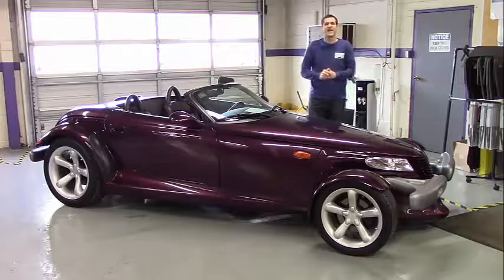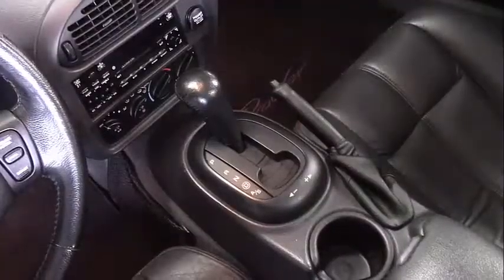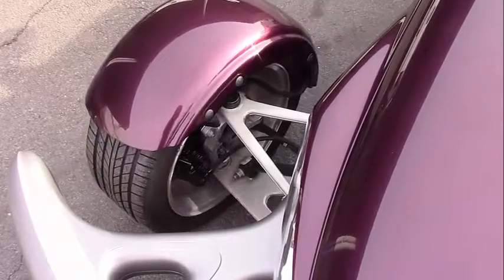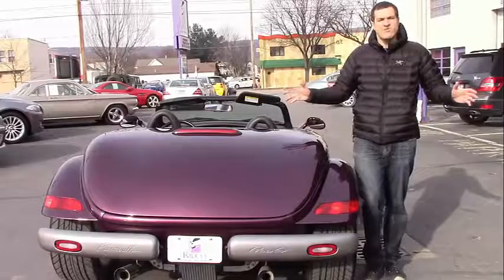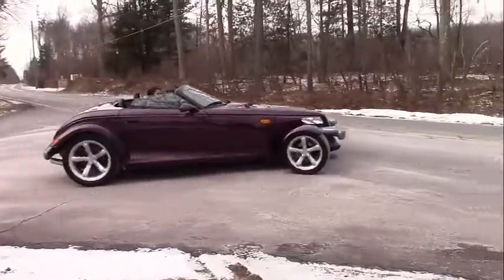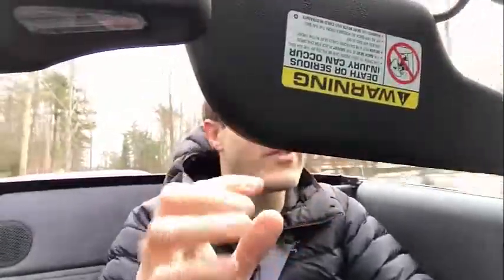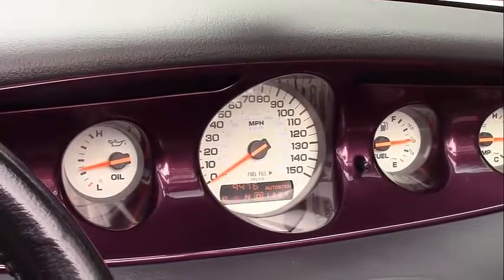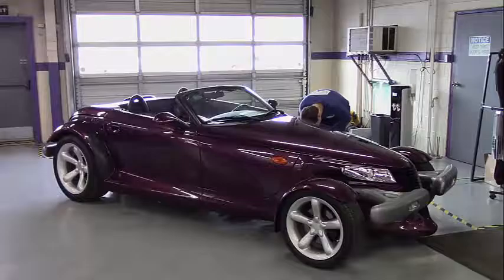Plymouth Prowler Is the Weirdest Car of the 1990s